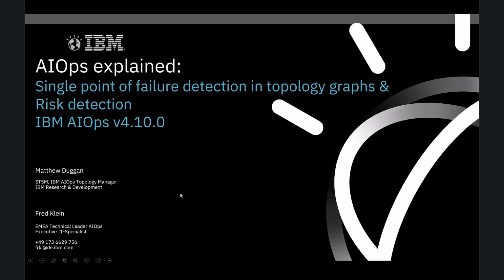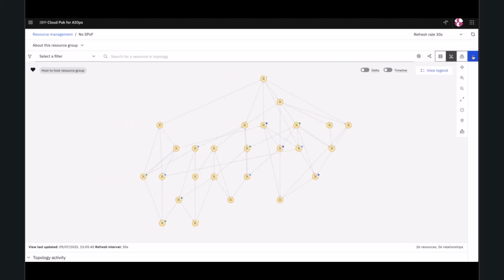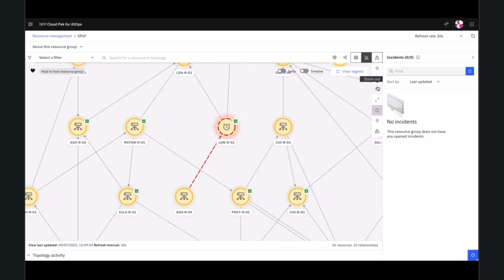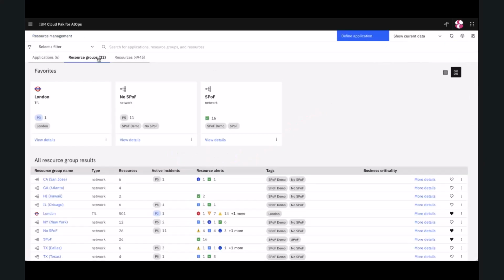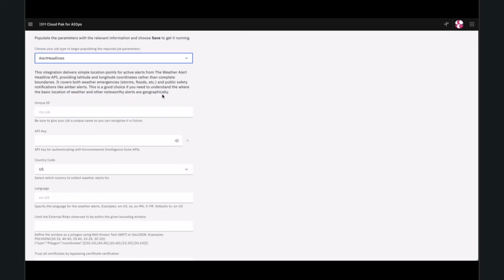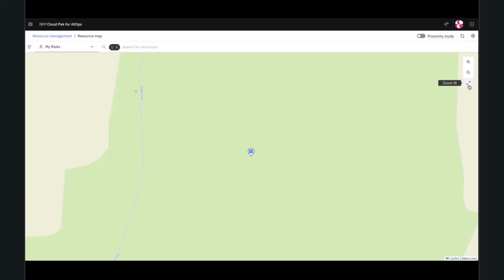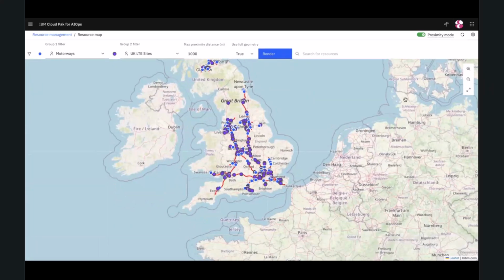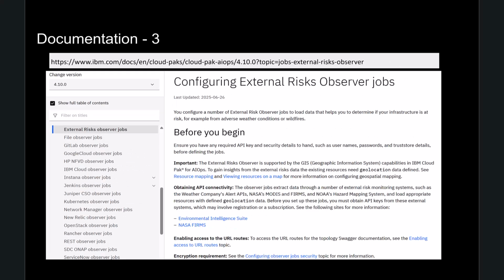AIOps explained, Single Point of failure detection using partial topology graphs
In this video Matthew Duggan is show casing two new features: "Single point of failure detection in partial topology graphs" & "External Risk detection using GIS data", which have been released in our latest and greatest version of  IBM Cloud Pak for AIOps v4.10.0.